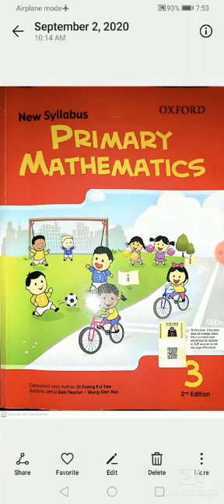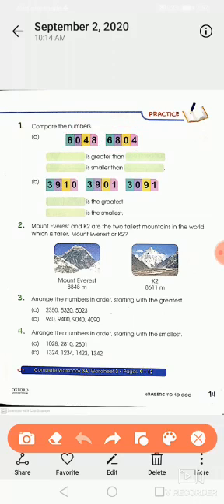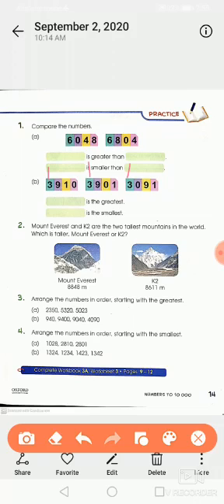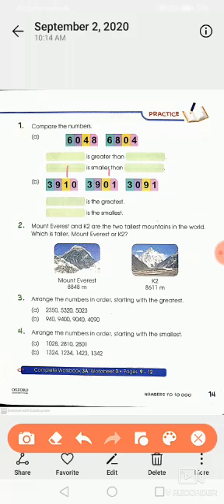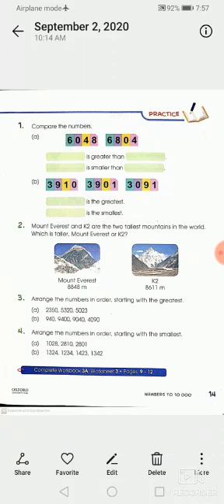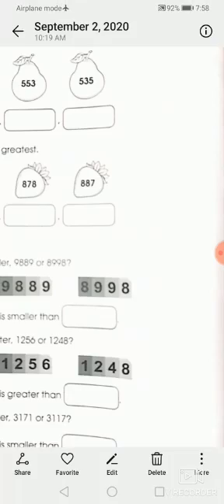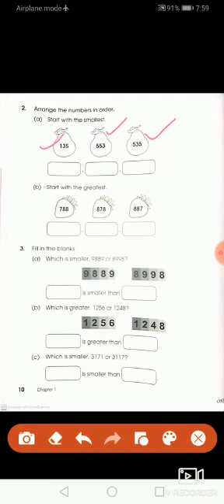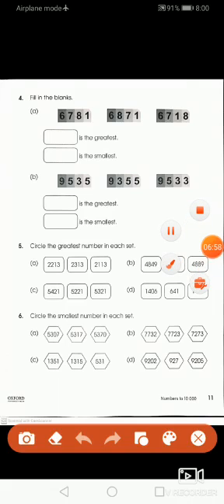How to Arrange the numbers in Ascending or descending order for class 3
My dear students! Today in this video you will learn that how to arrange the numbers in Ascending or descending order. I hope this video will be helpful for you to understand. And if you have any question or any confusion then you can ask in the comments section below 👇.
Related Questions:
1)how to arrange the numbers
2)how to arrange in Ascending order
3)how to arrange in descending order
4)how to compare the numbers